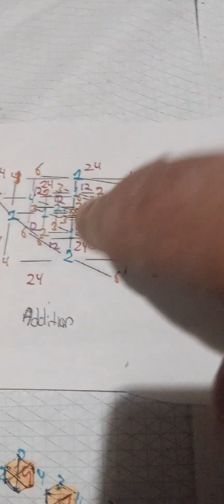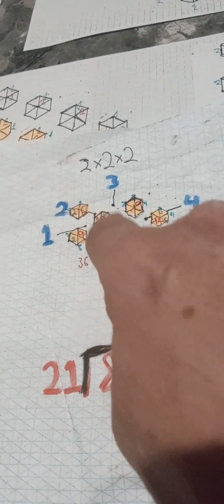Addition And Multiplication Fractal Central Ghost Number Cube Inverse Operations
Multiplication Nested Fractal Cubes! Yes! Multiplication!!! Exponentially large Fractal Central Ghost Number from very small mini-fractal central ghost numbers!!! Will do a side by side comparison with these same numbers in addition form as well to study their proportions.

Multiplication Fractal Cubes have a very different proportion pattern from that of Addition Fractal Cubes! The Central Ghost Number is encoded on the cubic face!

In an Addition Fractal Cube, you divide the Fractal Central Ghost Number by the original Central Ghost Number to get the cubic face number.

In a Multiplication Fractal Cube, you multiply the original Central Ghost Number by itself the number of the cubes to a face number of times (encoded on the surface) to get the Fractal Central Ghost Number.

In addition, if you know the number of cubes in the set, you can derive the Fractal Central Ghost Number from the original Central Ghost Number to get the cubic face proportion of the set, if it's cubic in proportion..

In multiplication, if you know the Central Ghost Number and the cubic face number proportion you can derive the Fractal Central Ghost Number.

Two inverse functions of the same Magic Ghost Number Cube in addition and multiplication!
I assume that this can be extended to Higher Polyhedra!

There are Nested Cubes in every other Fractal Cube from previous cubes.

I read somewhere that the mathematician makes up the rules as opposed to the physicist, who has nature to decide the rules.

Math, when done on your own terms, is a pretty cool pastime.

This is the addition method proof of the inverse relationship between addition and multiplication Fractal Cube method for arriving at the same results using the same Primary Numbers: